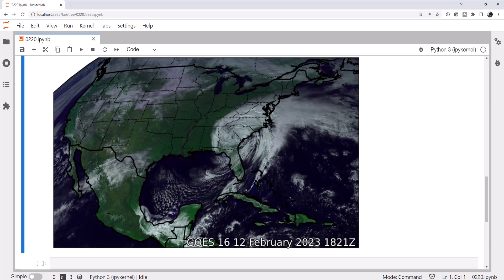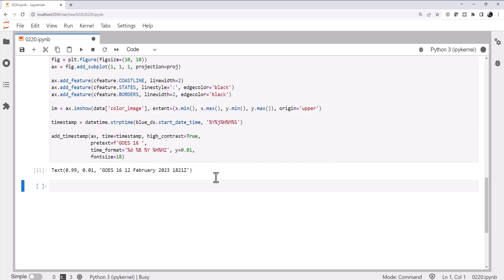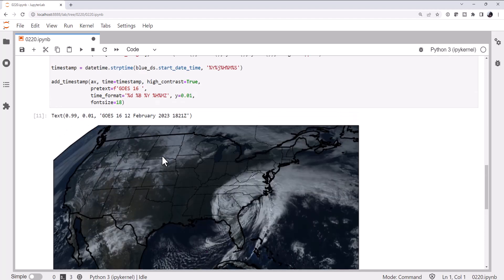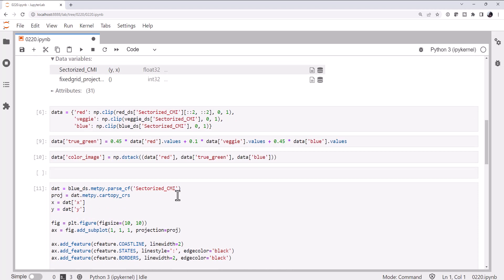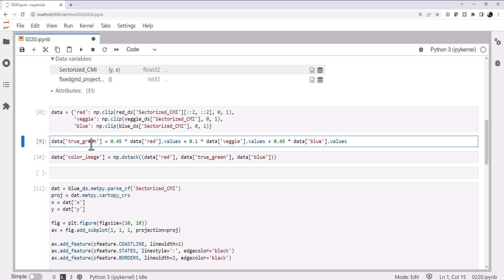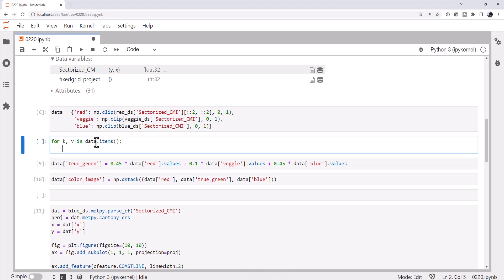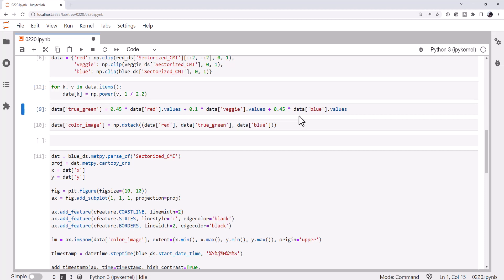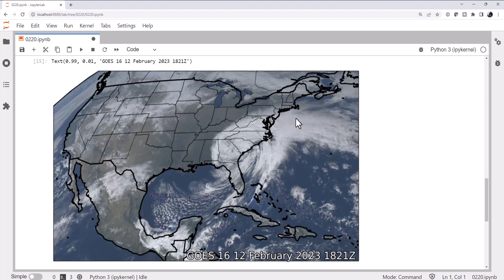MetPy Mondays #272 - GOES Gamma Correction and True Green Images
The GOES plot we made last week looked a little green, so this week we synthesize a true green channel and learn how to apply a gamma correction to images for better visual representation!